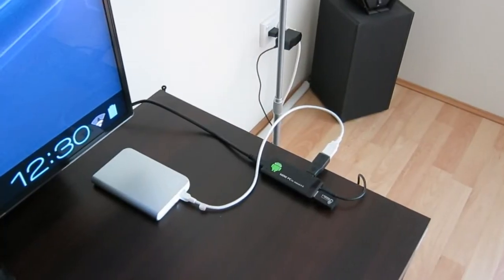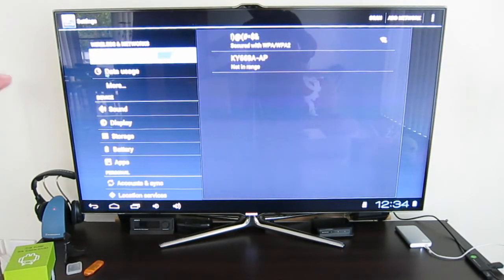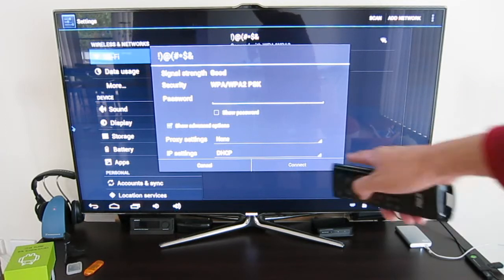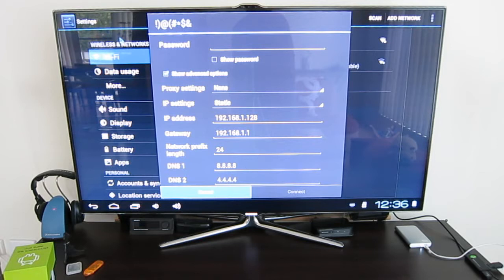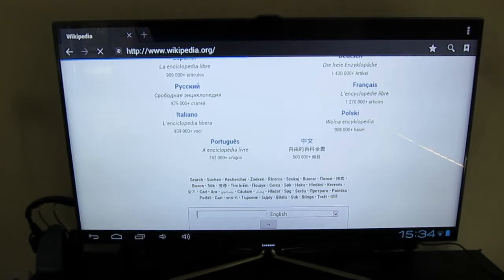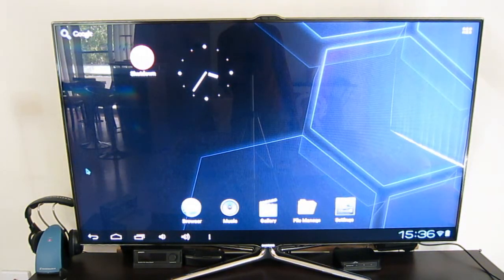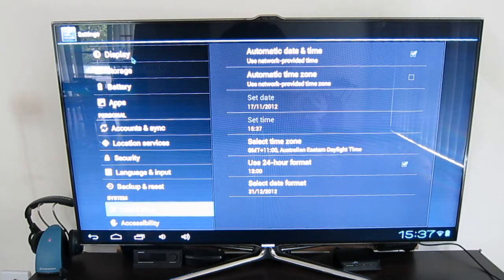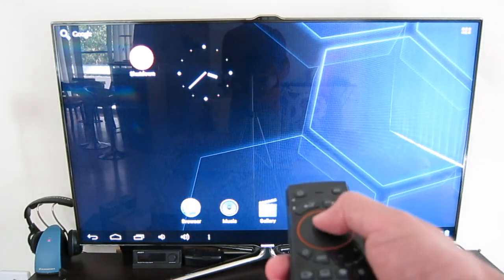Android Mini PC (part 1) - Trouble with WiFi Network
Related products: